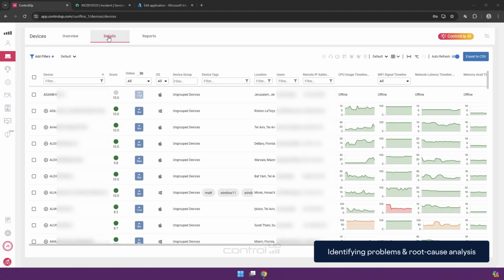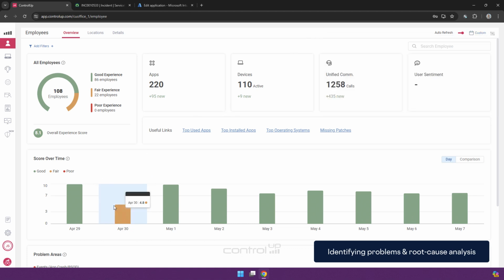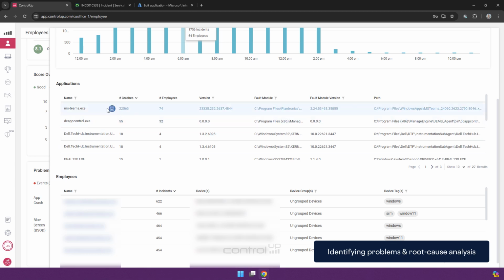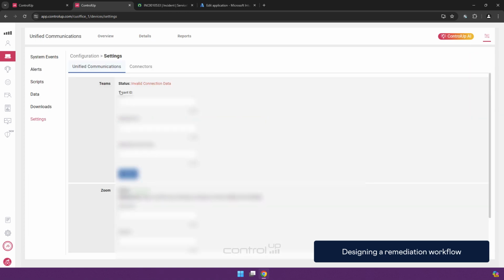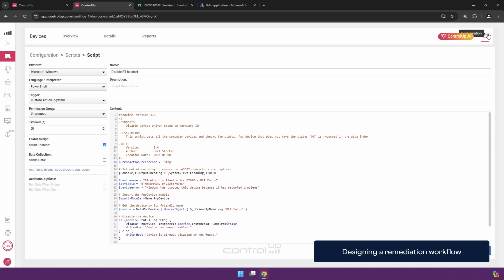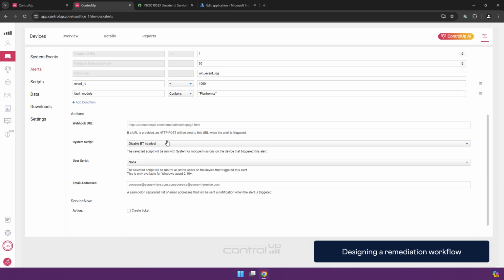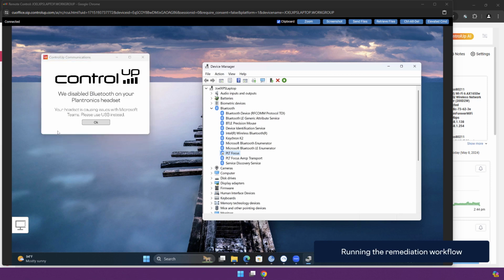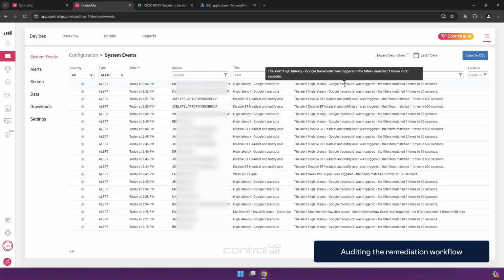ControlUp DEX for IT Operations - Identifying problems and Remediation